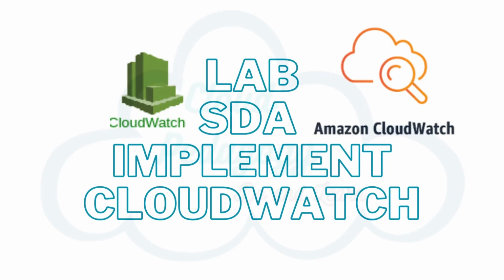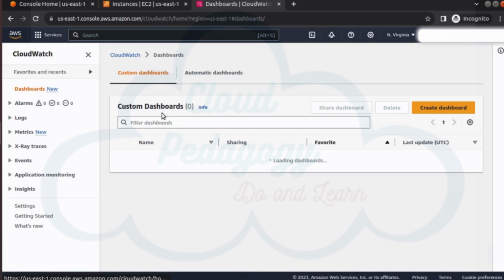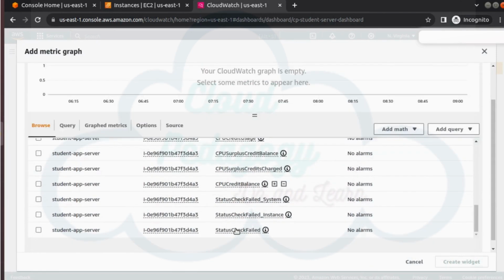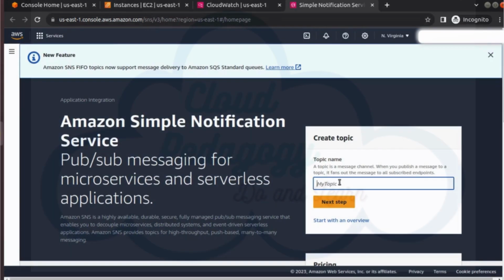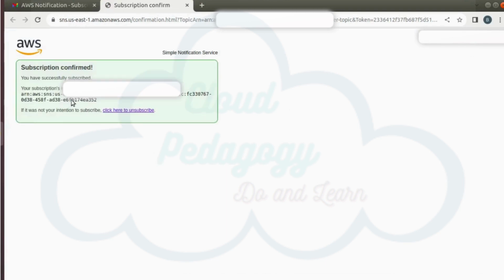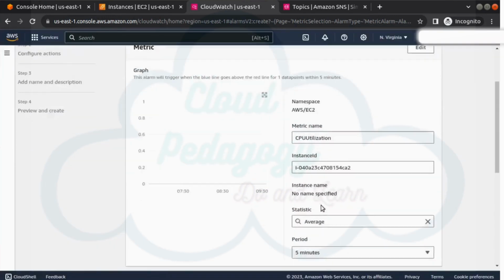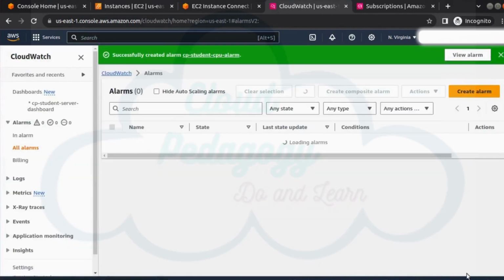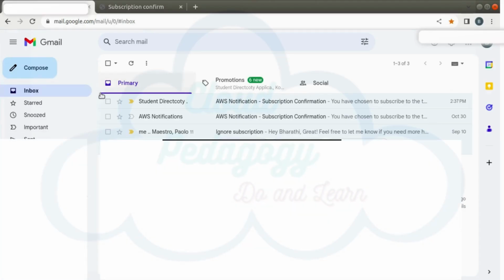AWS Cloud Fundamentals Course - Part 40 - Monitor - SDA - Implement Amazon CloudWatch - Lab 12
AWS Cloud Fundamentals Course - Part 40 - Monitor - SDA - Implement Amazon CloudWatch - Lab 12 - by Cloud Pedagogy